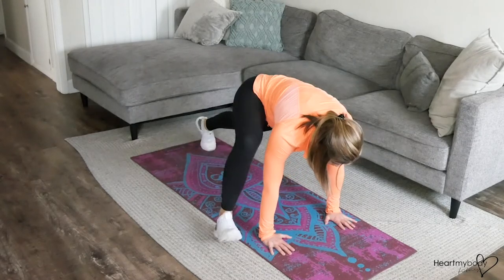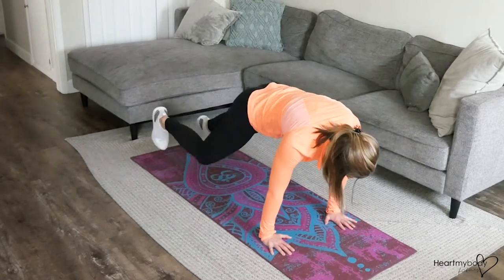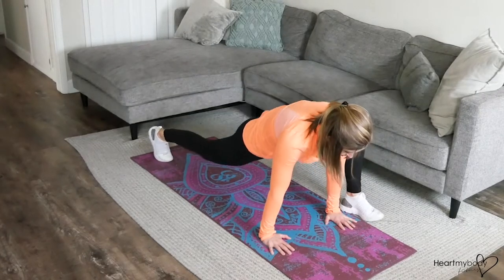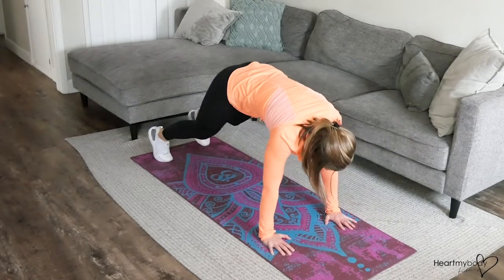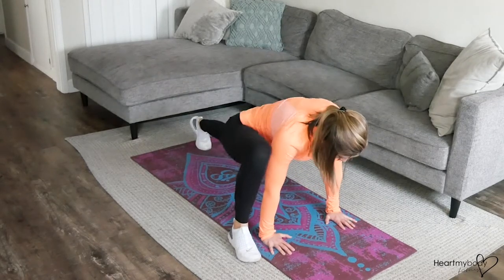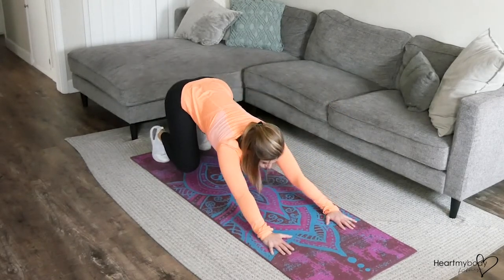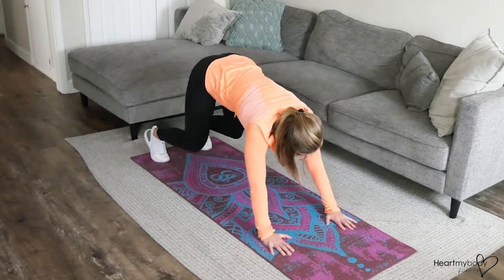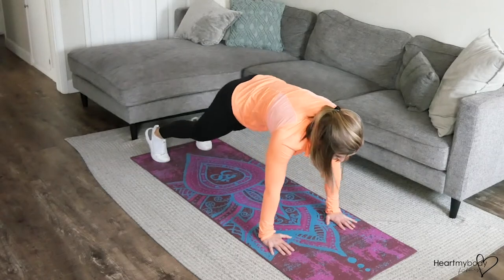How to do a Crouching Tiger to Low Lunge Dynamic Stretch